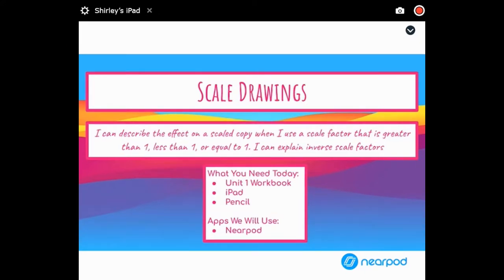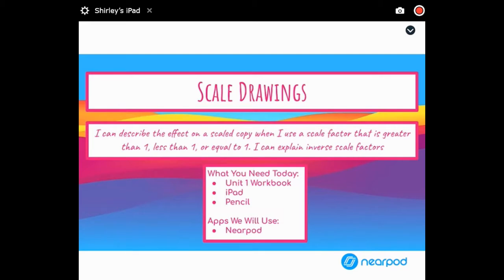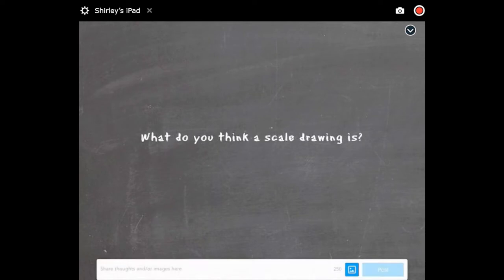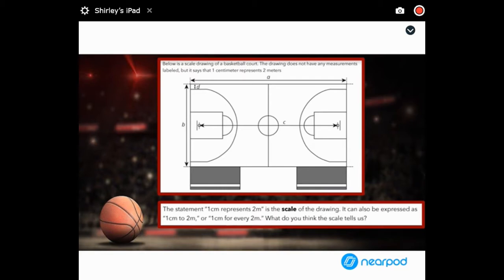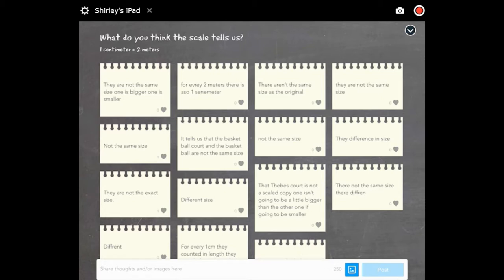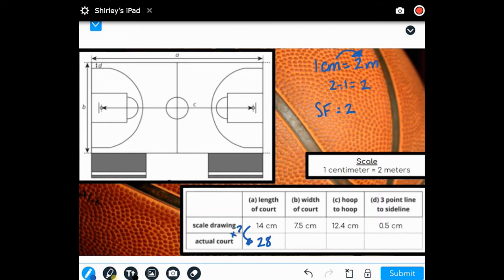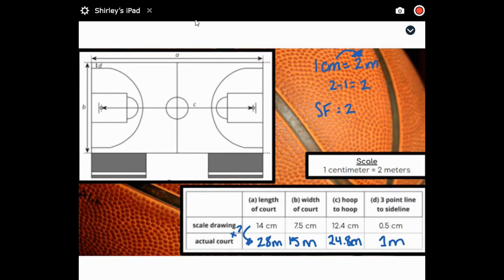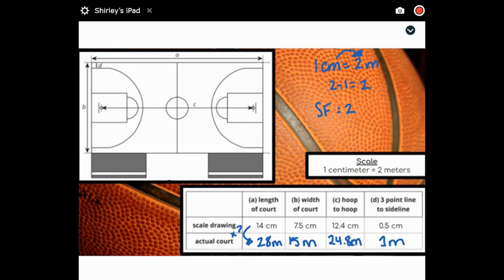September 21 (Live Recording)